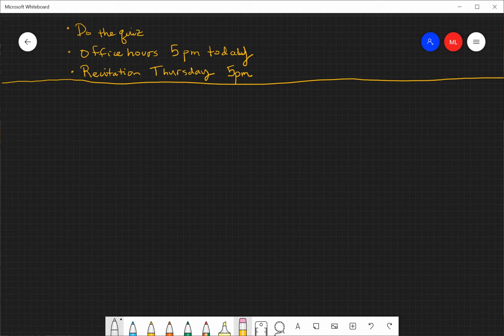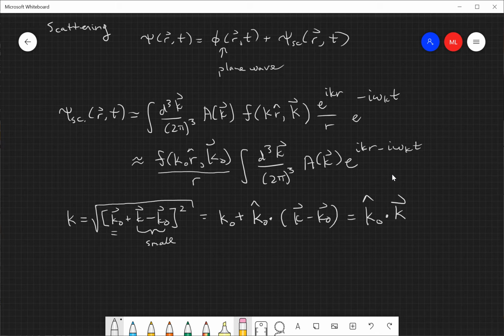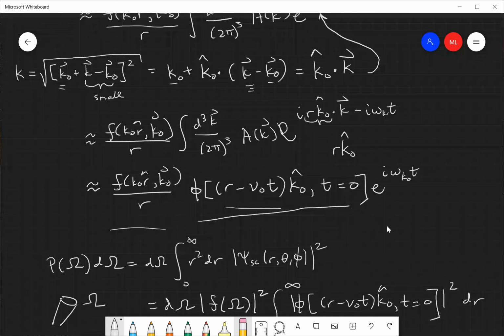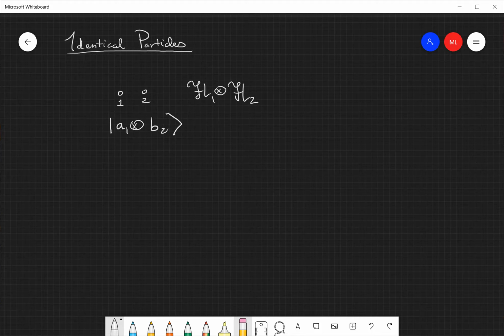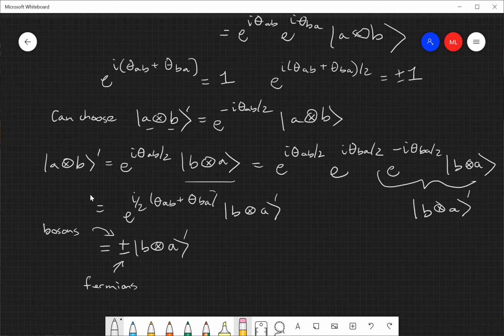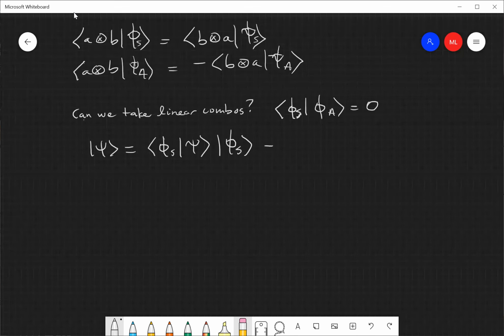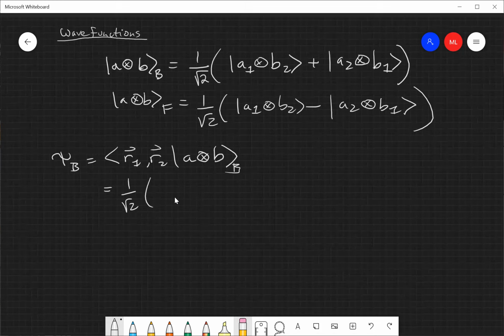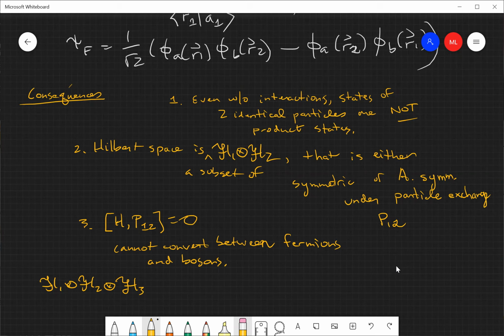Quantum Mechanics II, Lecture 21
Scattering wave packets, identical particles, fermions/bosons